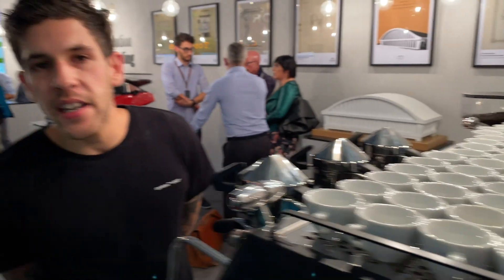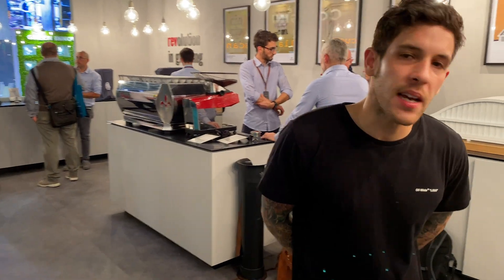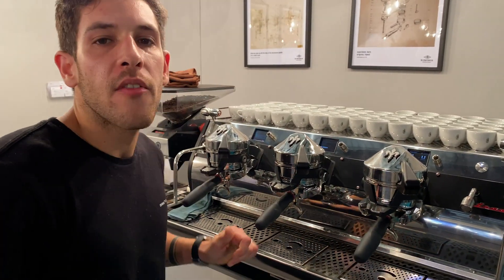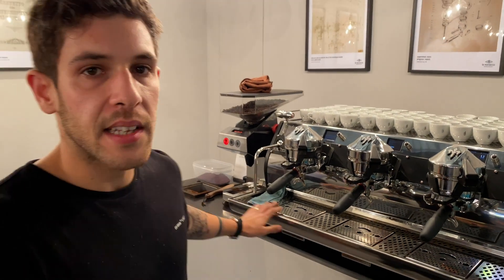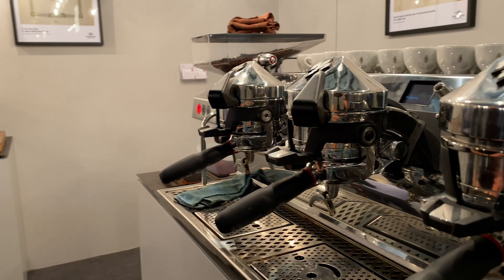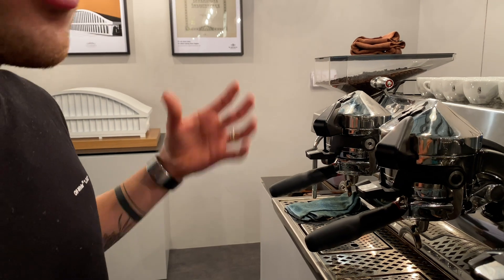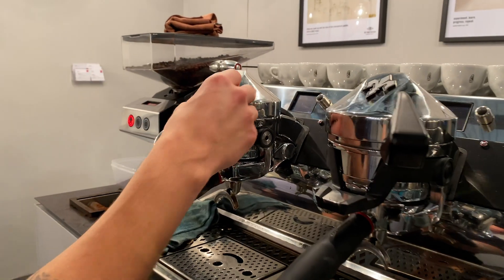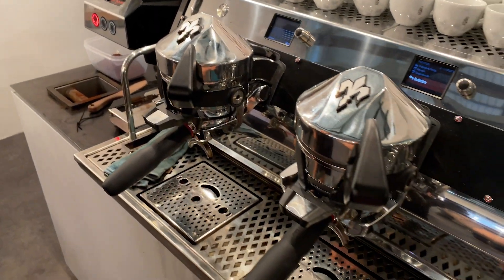Quick Look: La Marzocco Strada EP - Version 2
The La Marzocco Strada has been around for a few years in various forms. The new version 2 of the EP (Electronic Paddle) model combines popular features from a number of La Marzocco’s other models.

The EP2 has the pressure profiling abilities of the original version but also adds the built-in scales from the ABR model and the ‘straight-in’ group design of the KB90 model.

The pressure profiling on this model is also programmable, so once you find a great tasting profile – you can lock it in and automate the process. These programs use the weight of the shot (rather than the time) to automate these changes, which is meant to make things more consistent

Is this enough to get baristas interested in pressure profiling? We’re looking forward to getting into the details when this machine is available